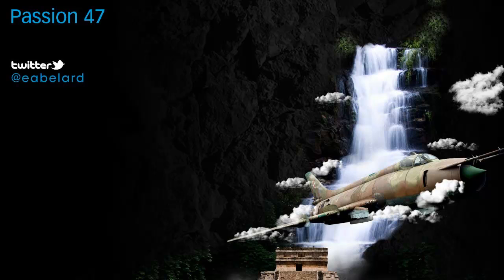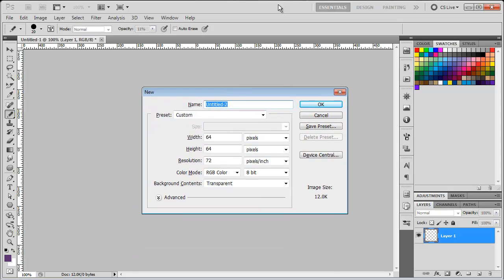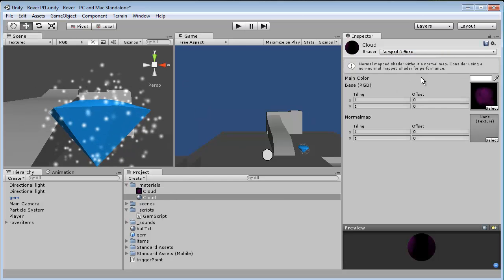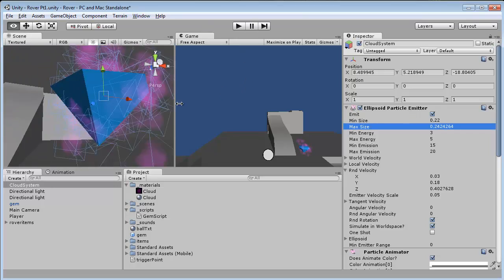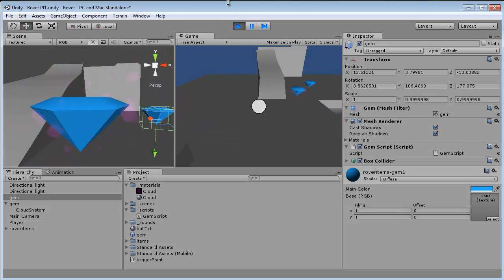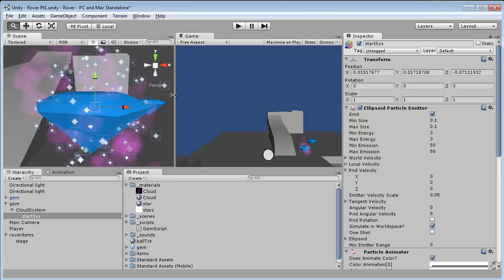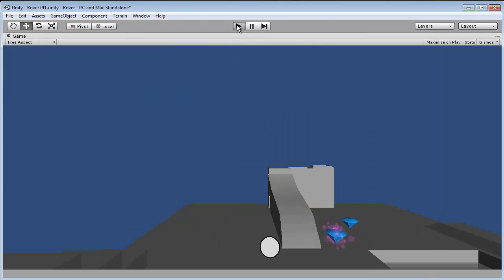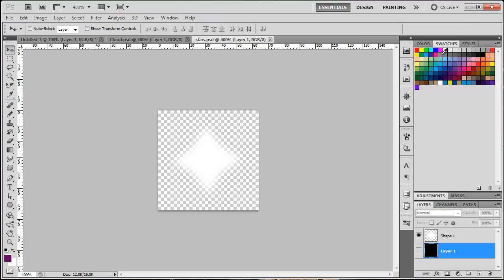Unity 3D Rover Game pt 2 - Particle Cloud and Prefabs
Edithson Abelard of Passion 47 has returned with part 2 of the Rover game design series with - Particle Clouds and prefabs.

In this video you will learn how to create and modify a particle system as well as adding texture to particles.

As A bonus, you will also see how to nest particles to add more depth to your particles effect.

For more information follow Edithson on Twitter @eabelard and on Google plus +eabelard.